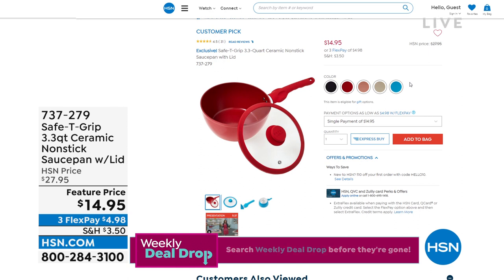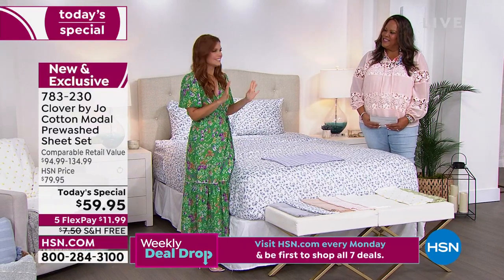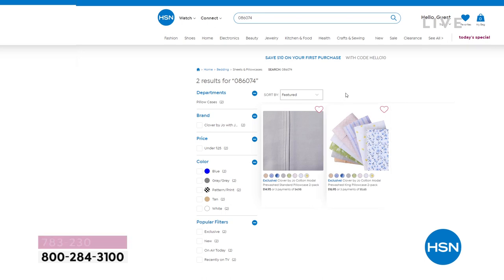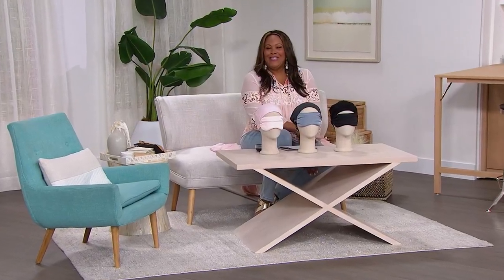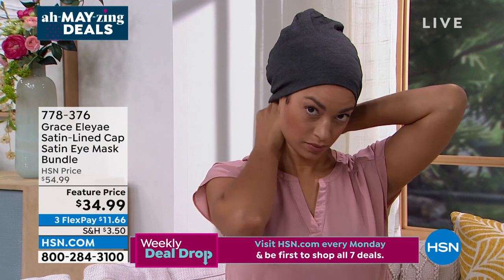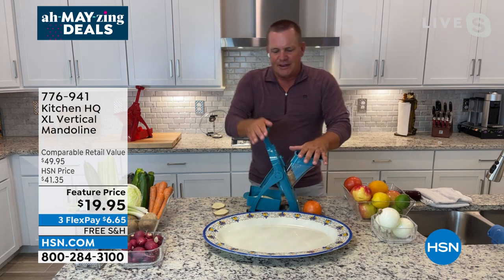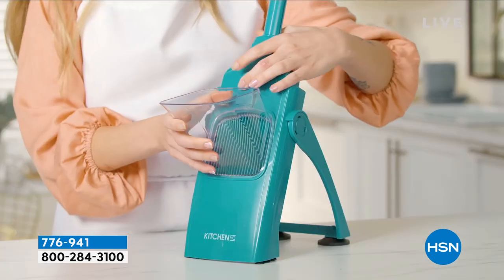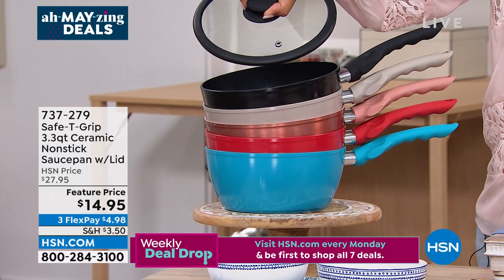HSN | Ah-MAY-zing Deals 05.09.2022 - 04 PM